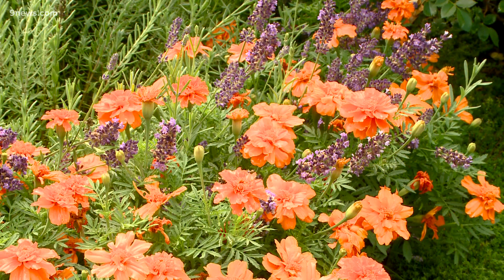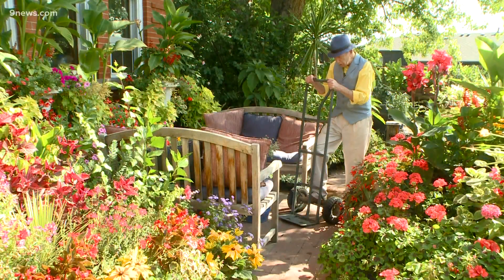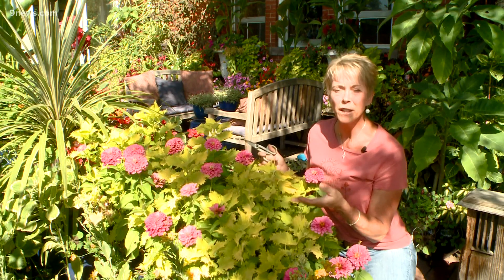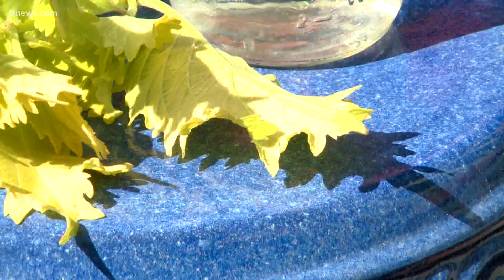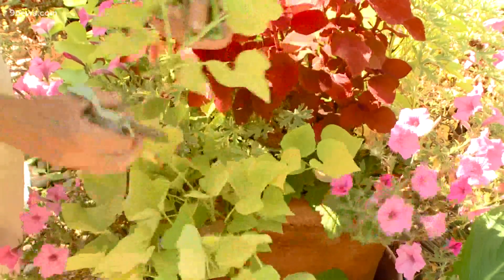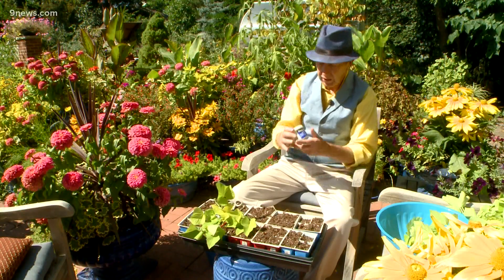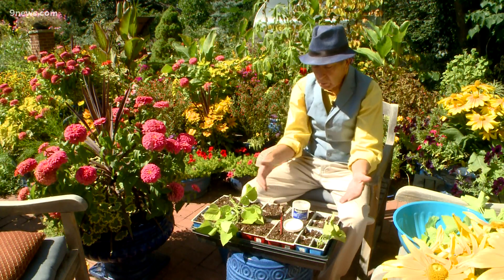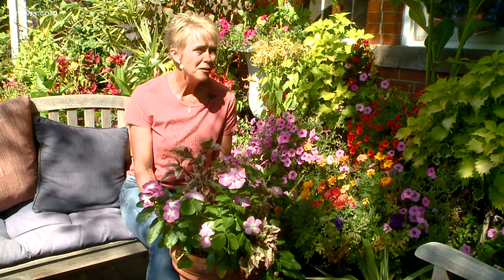Proctor's Garden: Preparing for the first frost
Many tropical plants can be moved inside to sunny windows to keep them over winter.

9NEWS (KUSA) is located in Denver, Colorado.